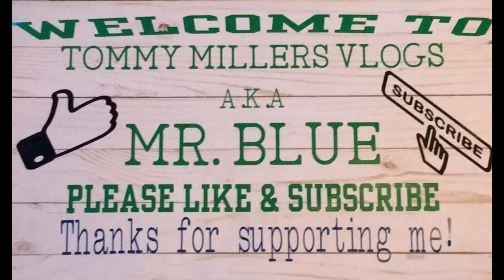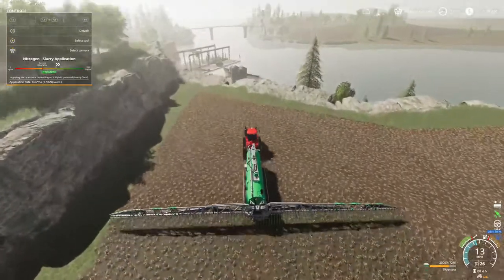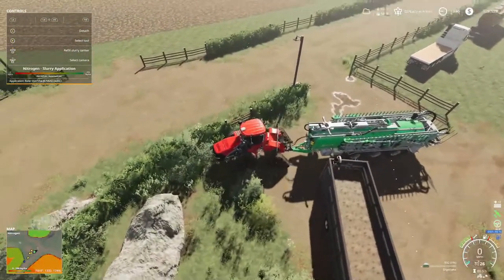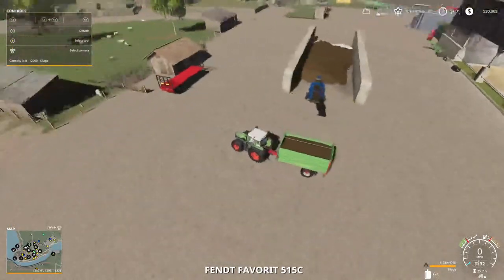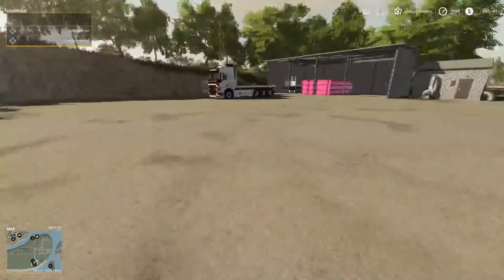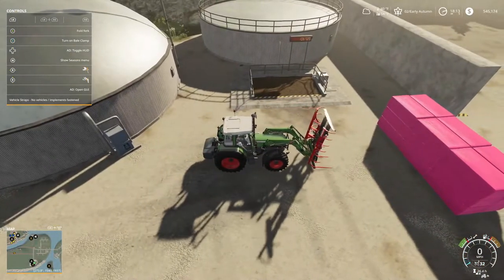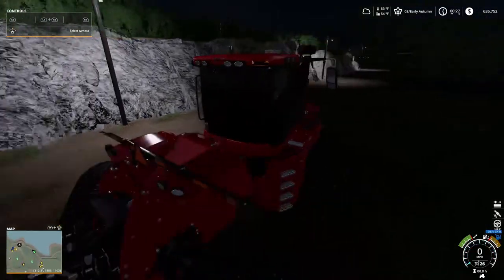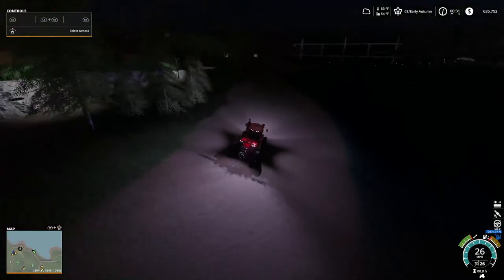Spreading Liquid Digestate And Selling Silage Bales, Spectacle Island, Farming Simulator 19, Ep. 33.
CASH-APP: $TommyMillerVlogs

CASH-APP: $TommyMillerVlogs

My Mail:
Tommy Miller
57 Trailer City Road
Luxora, AR 72358